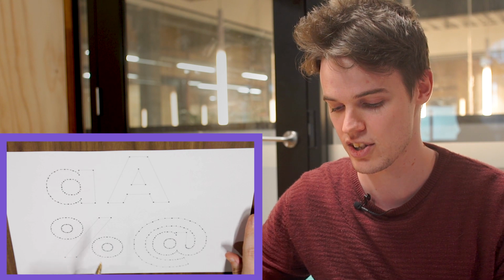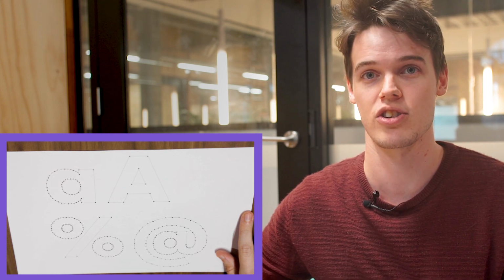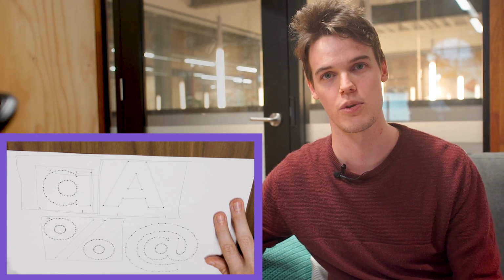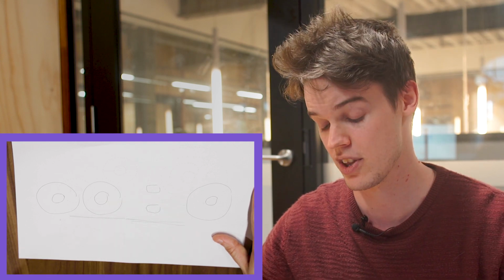Better Text Animations In After Effects With Monospacer - After Effects Plugin Autopsy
Solve the age-old problem of animating variable-width fonts, that is what we set out to do!

Variable-width fonts aren’t ideal for animation. Don't give up on your favourite font just because it looks ugly animated, use Monospacer. It works by taking your original text layer and simply shifting the characters to ensure even spacing.